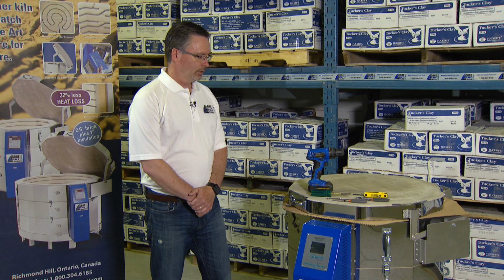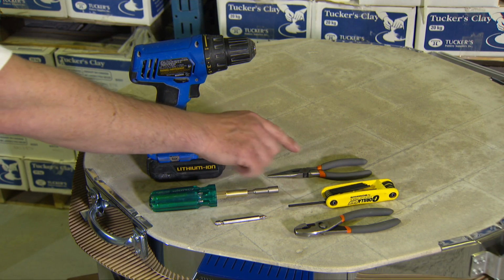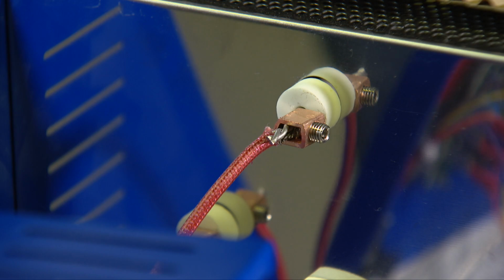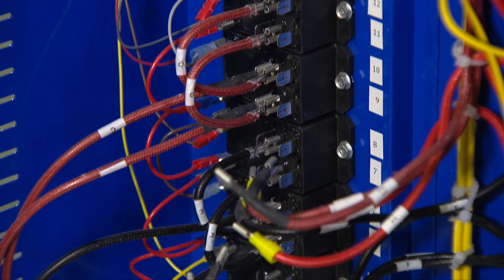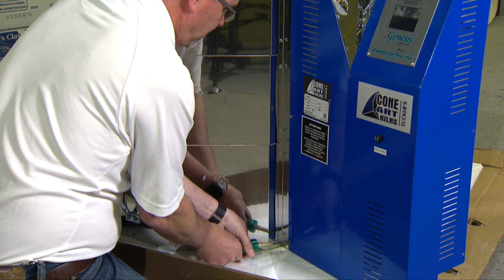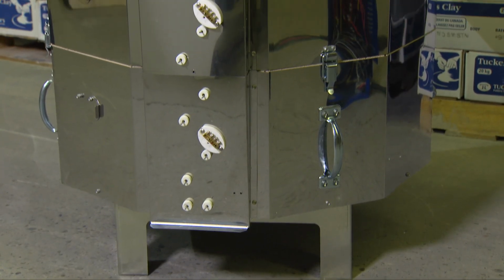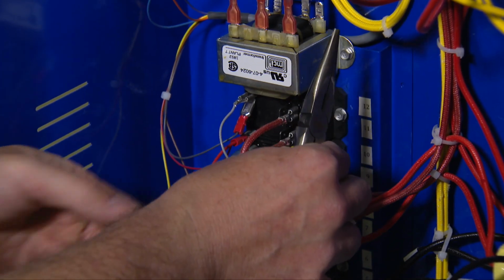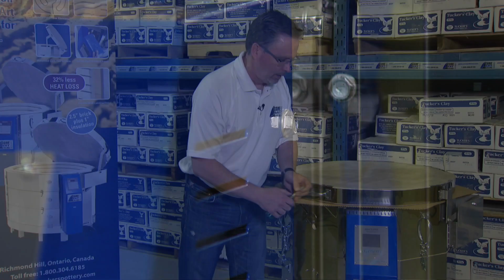Disassemble of Cone Art Kiln for relocation.